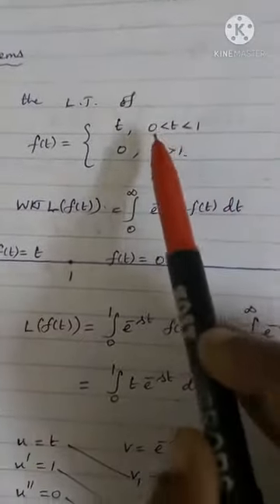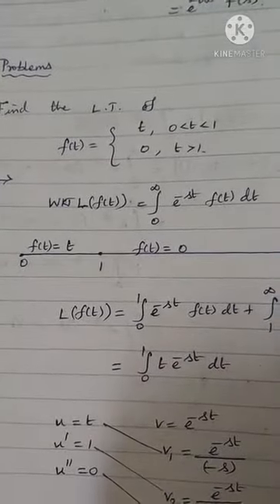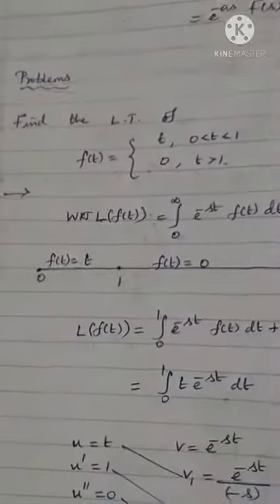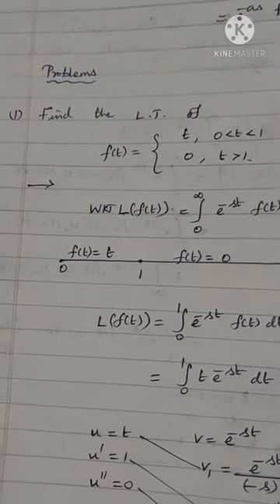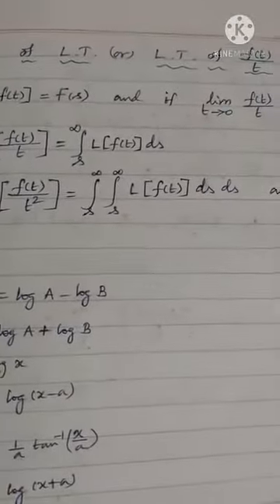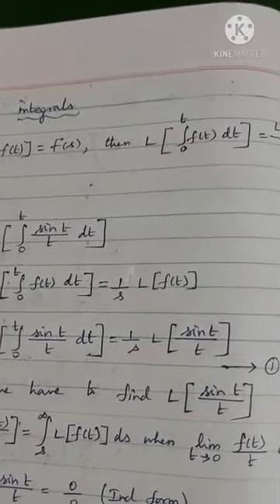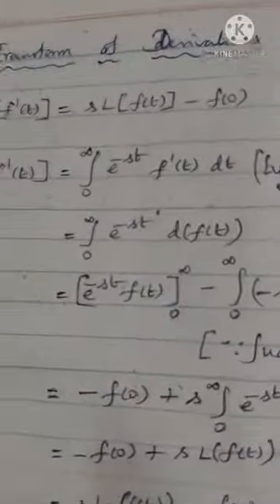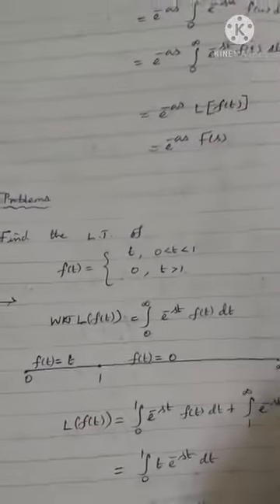Unit V (Lecture 11)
It is a topic in Unit V, Laplace Transform, of Engineering Mathematics II, Anna University, 2017 regulation